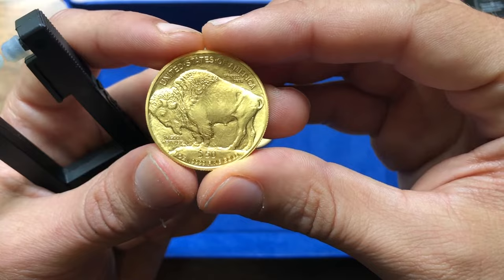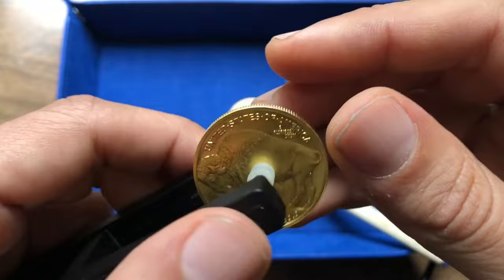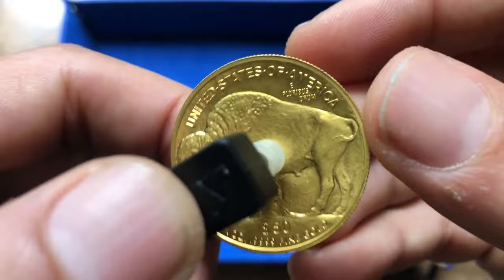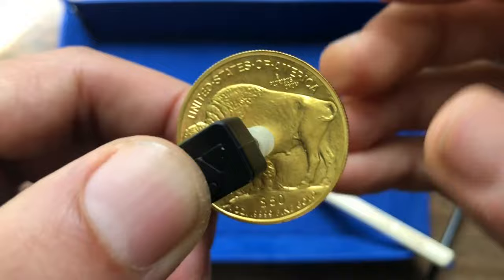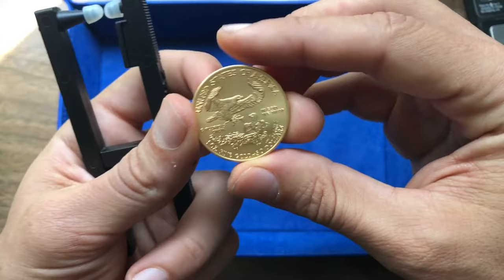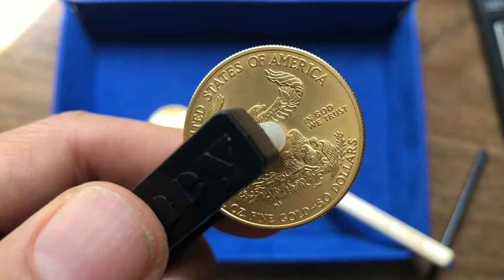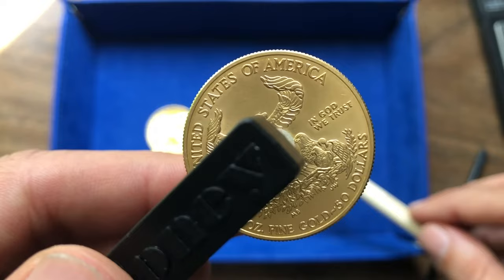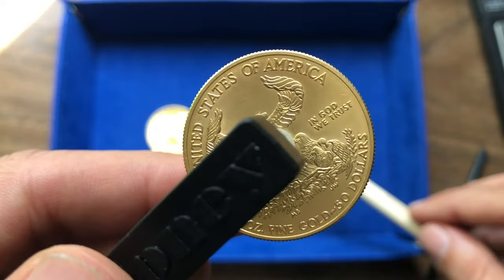Ping Test - 24k Gold Buffalo vs 22k Gold Eagle - Better Sound!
Practice Peace of Mind
Test your Precious Metals with the Pocket Pinger:

Ping Test - 24k Gold Buffalo vs 22k American Gold Eagle. Delicate Golden Jingle vs the screaming Gold Eagle.

Both of these coins sound excellent. If you’re lucky enough to have any Gold or you’re striving to get some, experiencing their sound is definitely a must.

The device used in the video is The Pocket Pinger. It makes holding the coins easier and allows for much more resonance and clarity.

So far the Pocket Pinger has helped catch 1 Fake Silver bar and 32 Fake Morgans from two different users.

If you think you might have a fake, you might have a fake. Test your stack!
Hope you’re all having a good day.

Pocket Pinger - Canada:

Happy hunting.